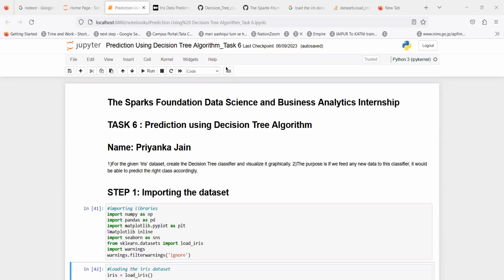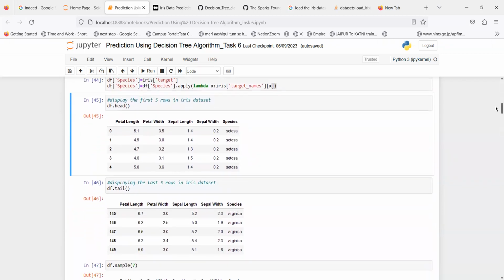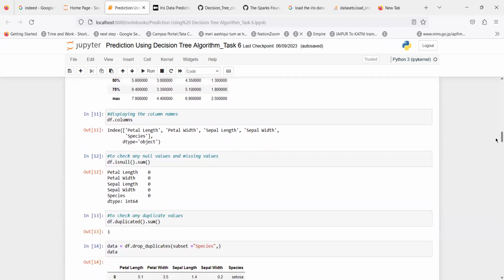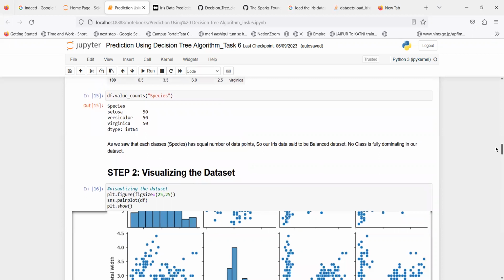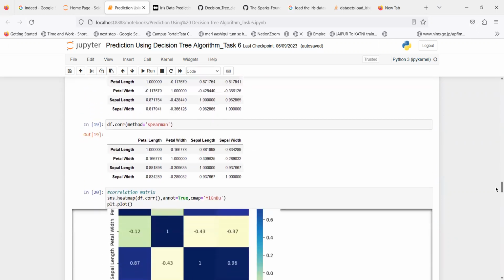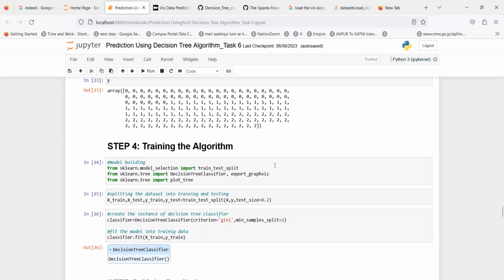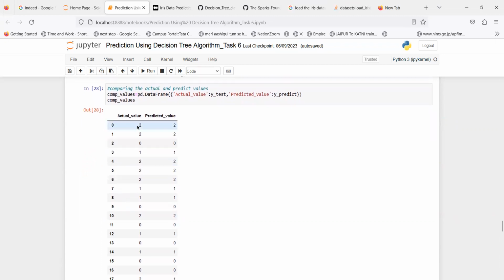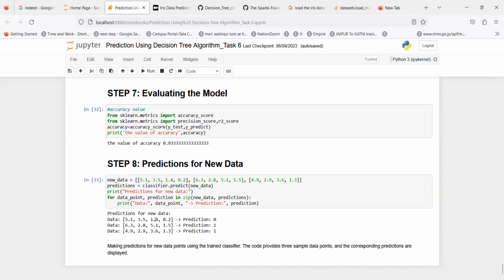Sparks foundation Prediction Using Decision Tree Algorithm Task 6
PREDICTION USING DECISION TREE ALGORITHM(Create the decision Tree classifier and visualize it graphically.) and The purpose is if we feed any new data to this classifier, it would be able to predict the right class accordingly.